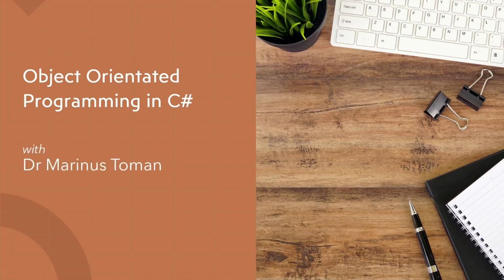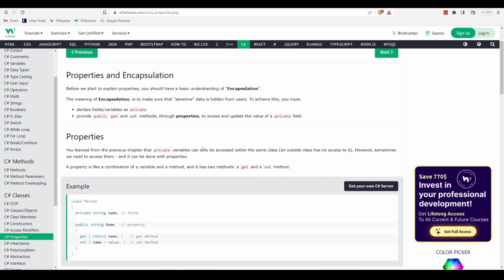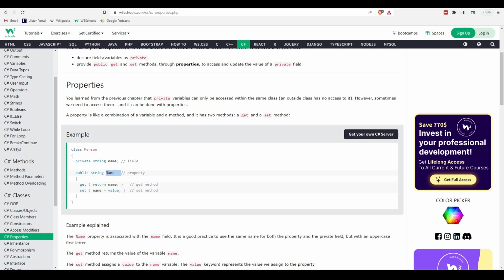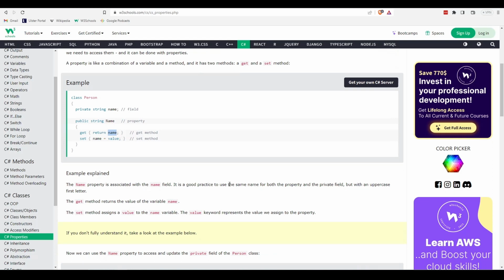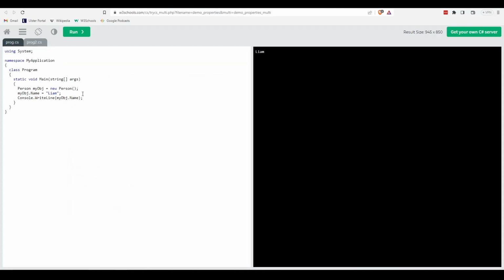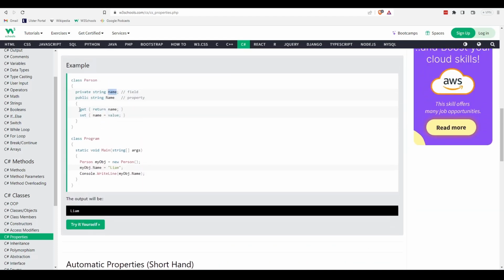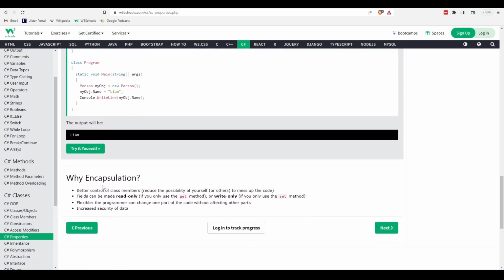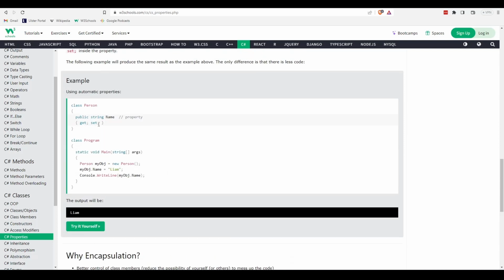Properties in C#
In this video, we introduce the concept of class properties in C#.